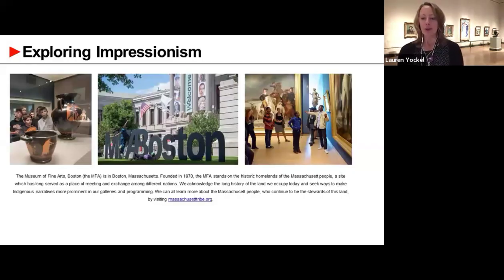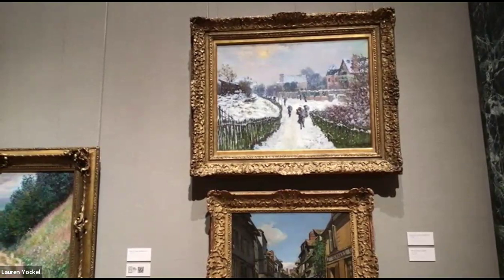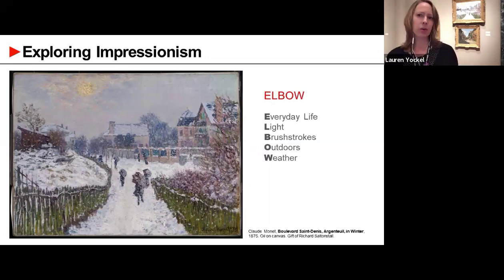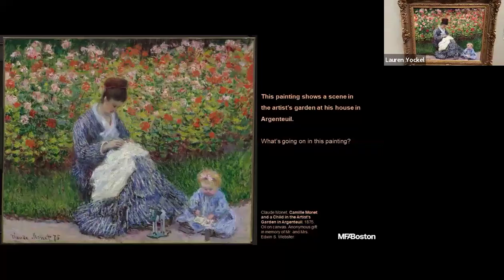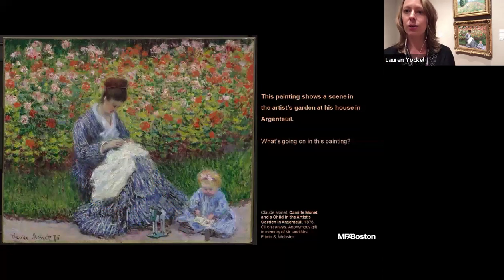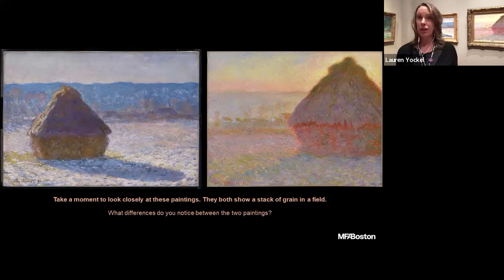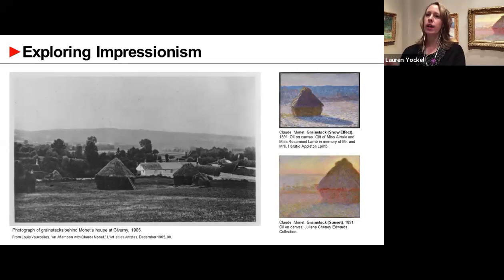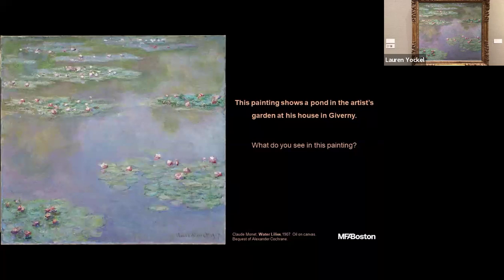Exploring Impressionism: Art of Claude Monet by Museum of Fine Arts Boston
Immerse your students in paintings by Impressionist artist Claude Monet. Students learn to identify elements of Impressionism, such as the depiction of everyday life and the study of changing light and weather. Through a guided activity, students will use their senses to imagine a visit to Monet’s water lily garden. Program Length: 30-40 minutes

For Grade K-6